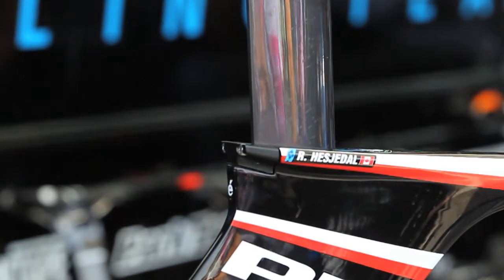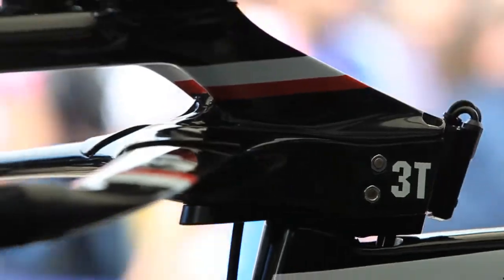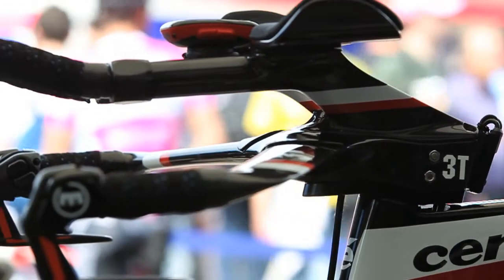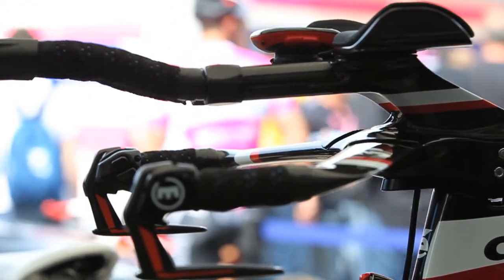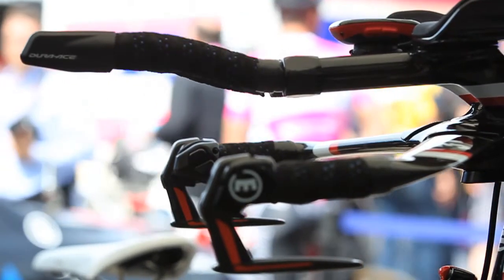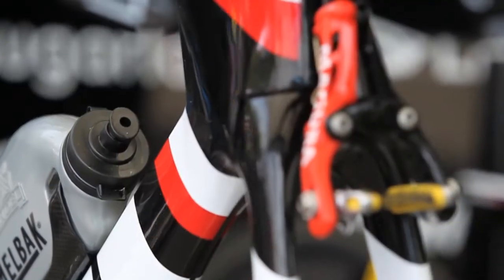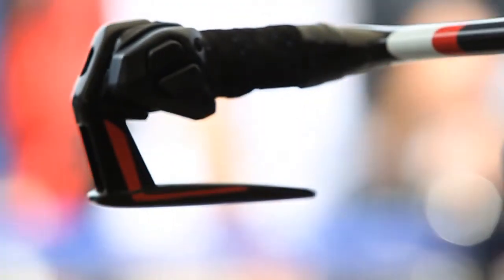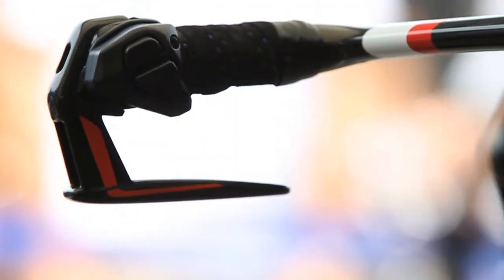Tech: Hesjedal's Cervélo P5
We profile the Cervélo P5 that Ryder Hesjedal rode to overall victory in the 2012 Giro d'Italia.